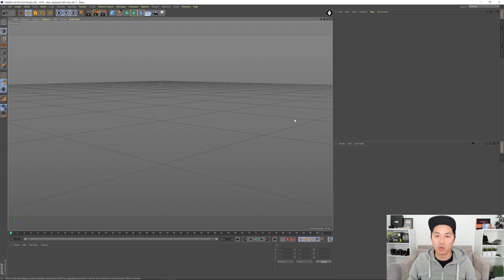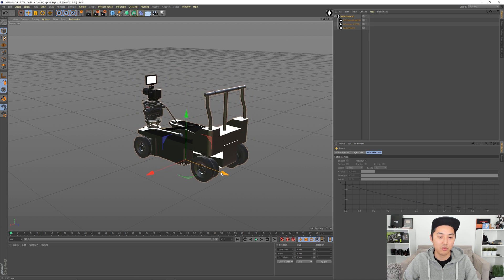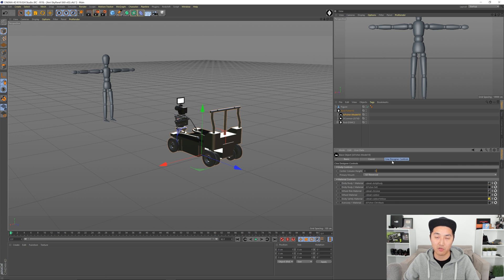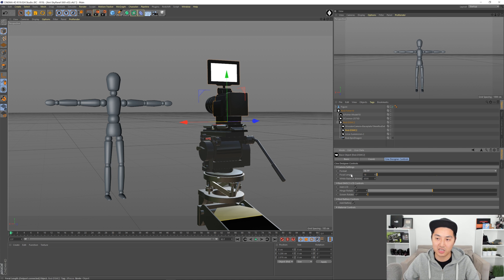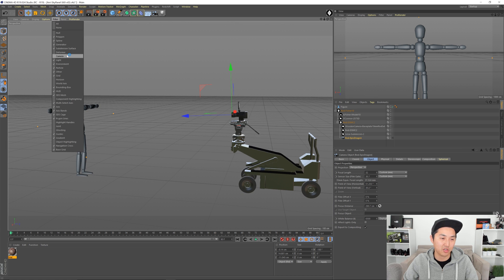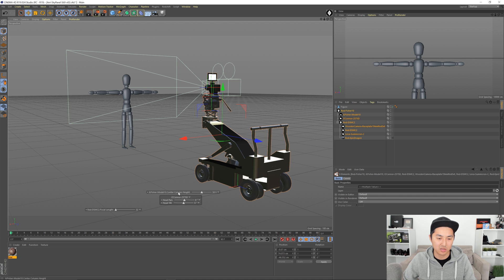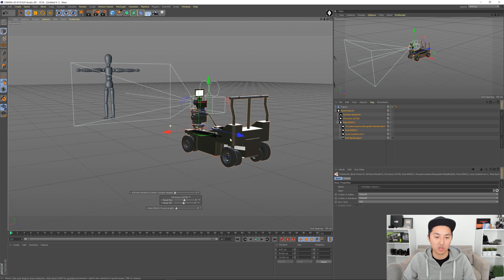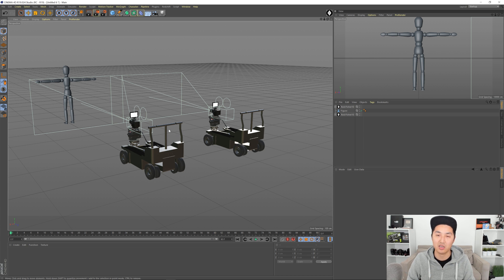Building a Camera | Getting Started with Cine Designer R3 Part 02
In this video we "build" a typical camera using the "CD Rig" and we setup some "HUD" controls.  We also save our custom built rig in the Content Browser to be easily reused in future projects.

This is part 2 of the "Getting Started with Cine Designer R3 2018" series.

Cheers,

Matt